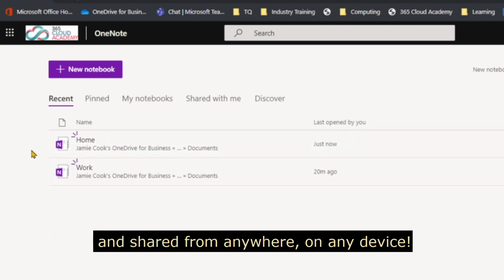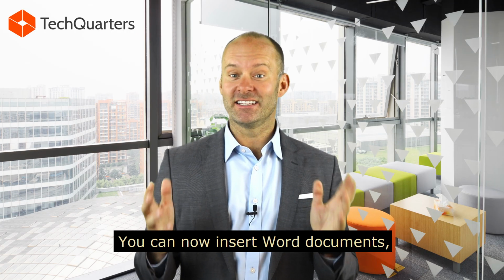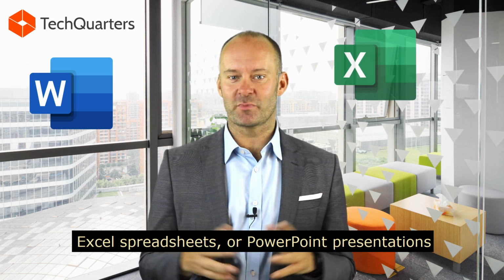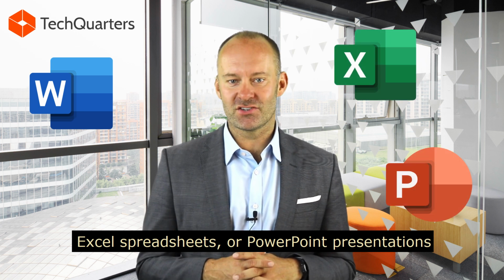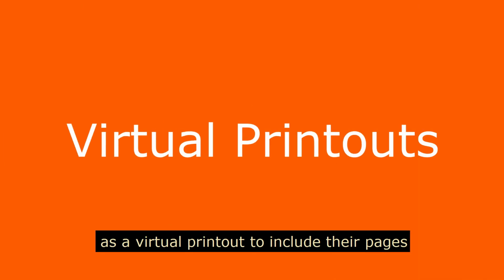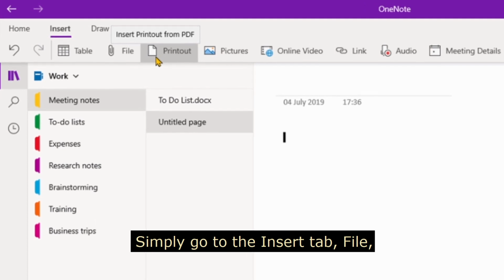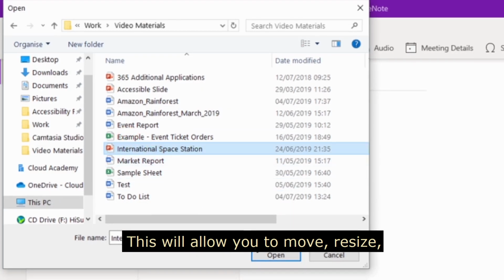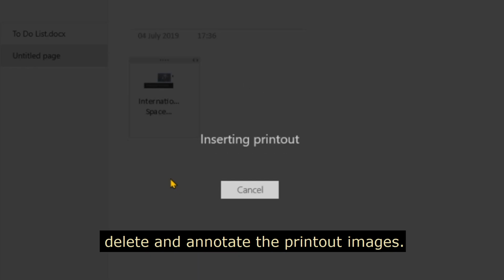What's New in OneNote?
OneNote for Windows 10 recently received a ton of new updates! In todays video we will be exploring some of these features, including the new Dark Mode, backing up notebooks to the cloud, and virtual printouts!